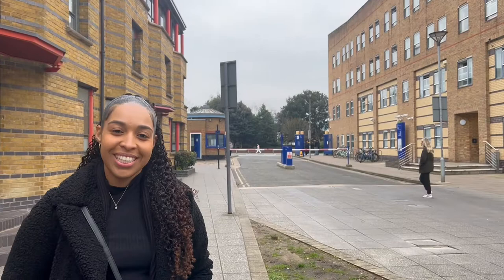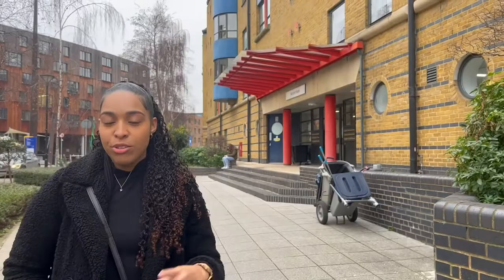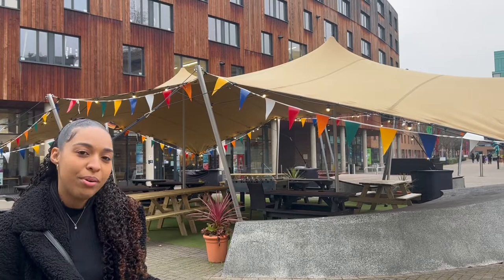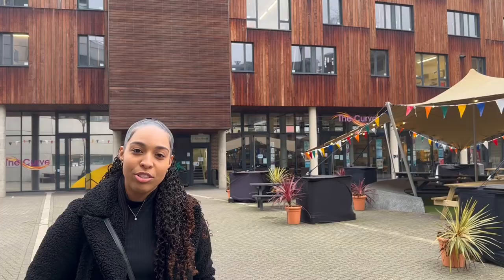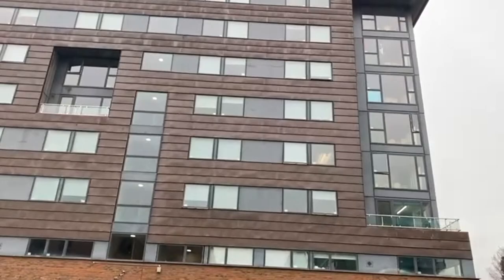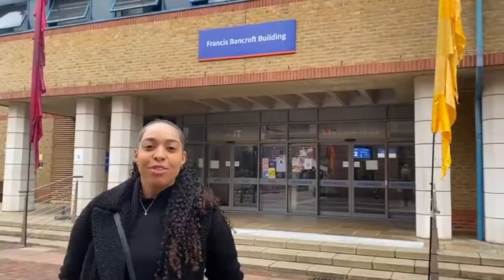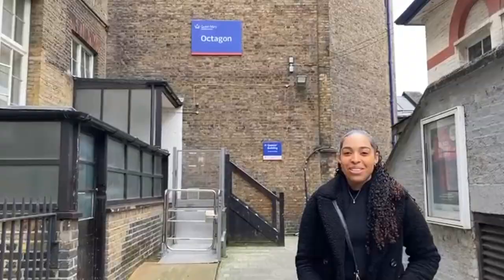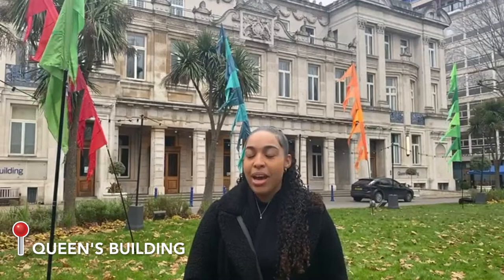Queen Mary University of London Campus Tour 2022 | QMUL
While we were away in London we decided to revisit the QM campus to film a campus tour! Hopefully this helps to give you guys a bit more insight as to what the campus is like! Let us know if you find this campus tour useful! :)